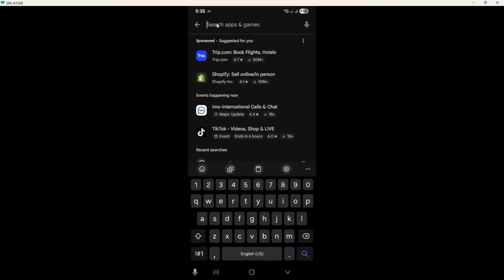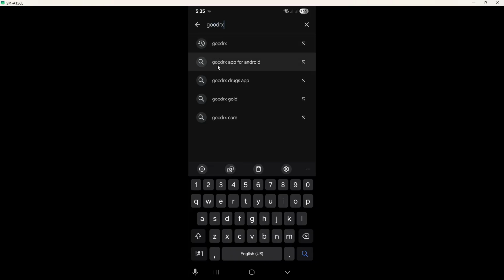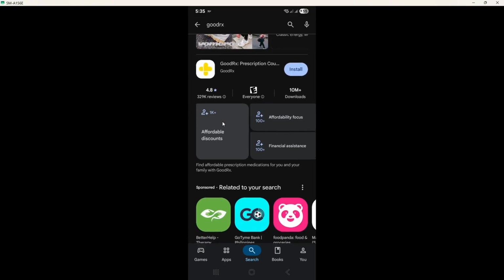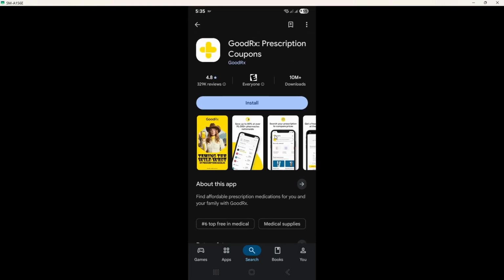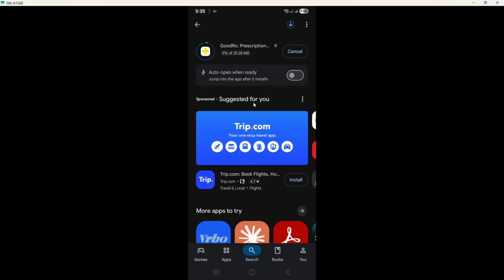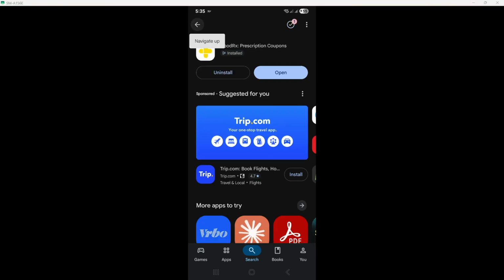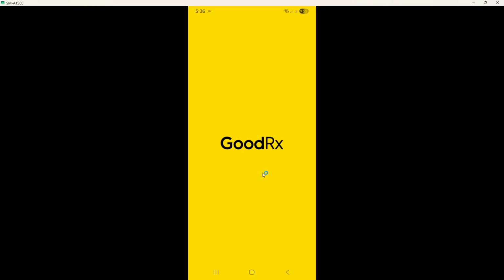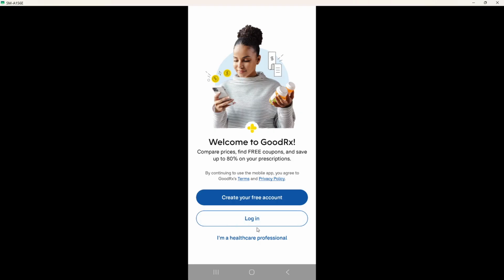How to Download GoodRx [2026 Full Guide]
How to Download GoodRx

Looking to save on prescriptions? In this video, we guide you through the simple and straightforward process of downloading the GoodRx app. We'll cover every step, starting from opening the Google Play Store to exploring the app's amazing features. Ensure you have a stable internet connection, as we share tips and tricks to make your download seamless. You'll learn how to search for the GoodRx app, install it safely, and sign in to enhance your experience. Join us as we unlock the world of savings on medications with this essential tool. Whether you're a first-time user or needing a refresher, our guide will have you confidently using GoodRx in no time.

GoodRx, download app, save on prescriptions, Google Play Store, install GoodRx, prescription savings, medication app, app tutorial, mobile health apps, healthcare savings, GoodRx guide, smartphone apps, best apps, user-friendly app, savings tips